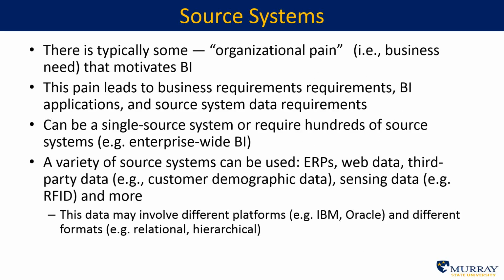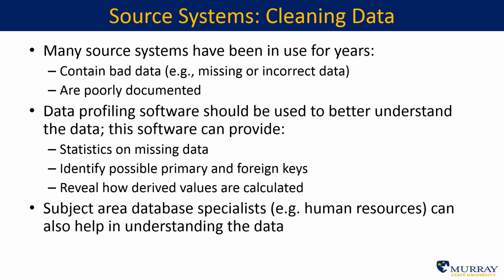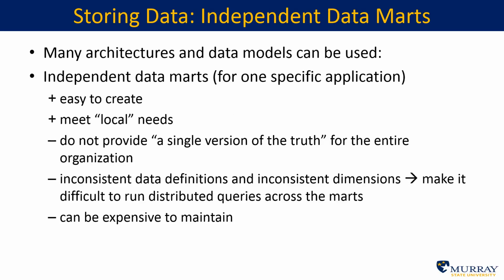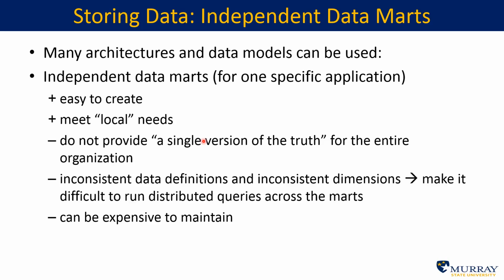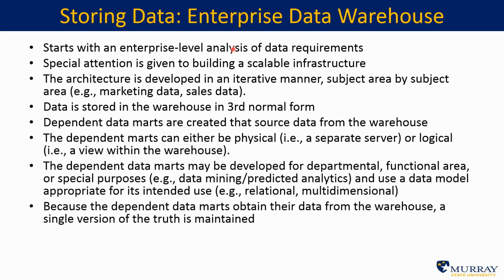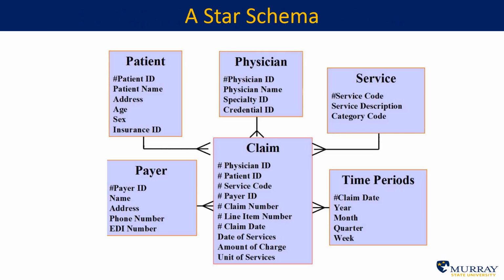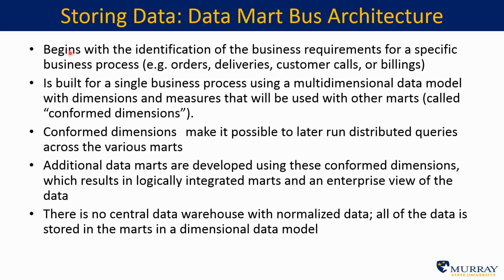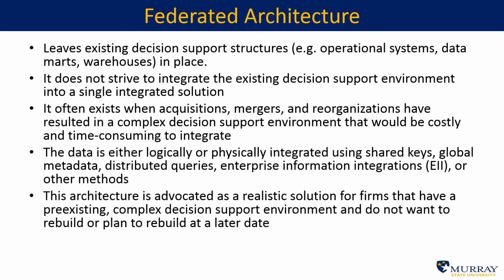Introduction to BI Part 3